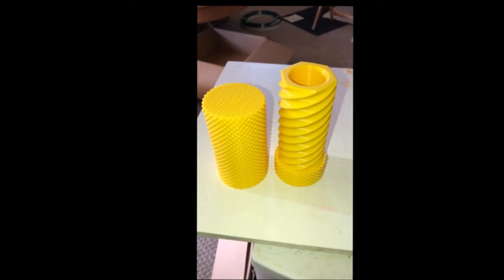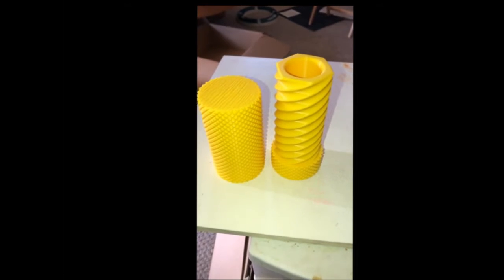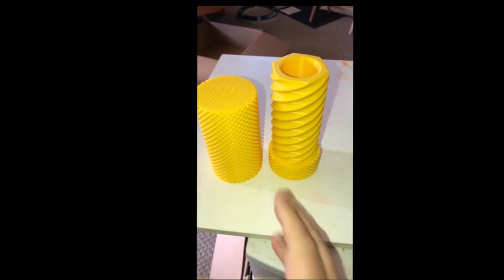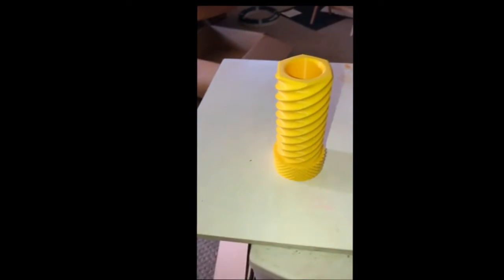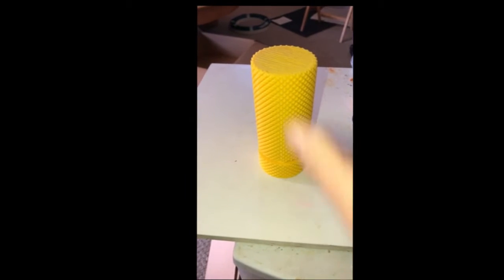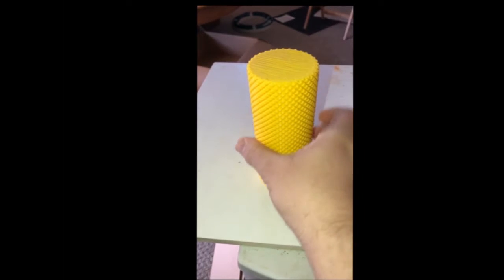Knurled container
My wife saw this item on Tik Tok and asked if i could print it.